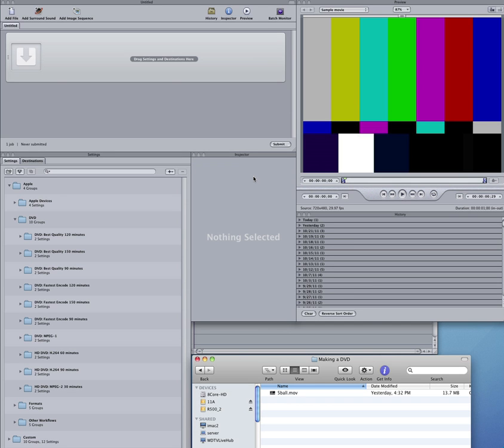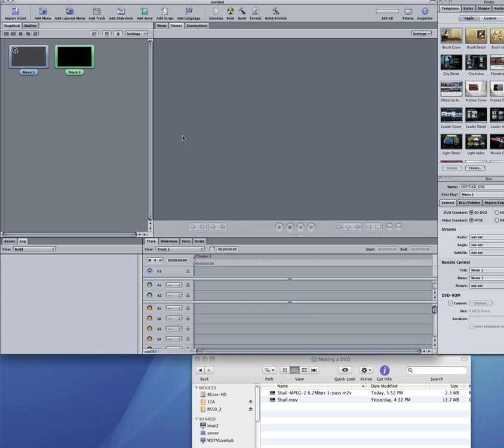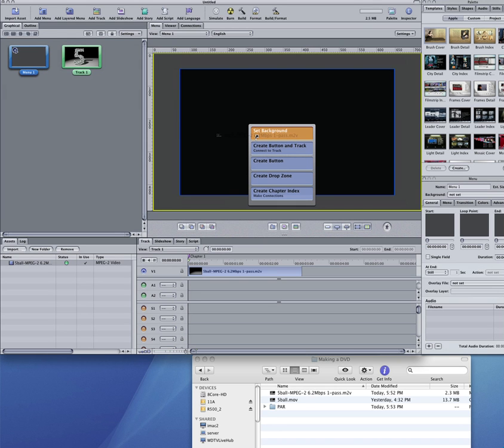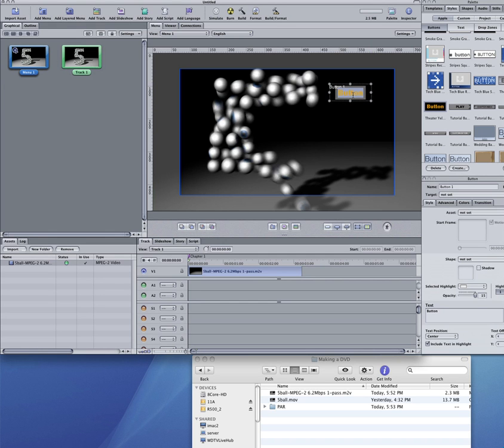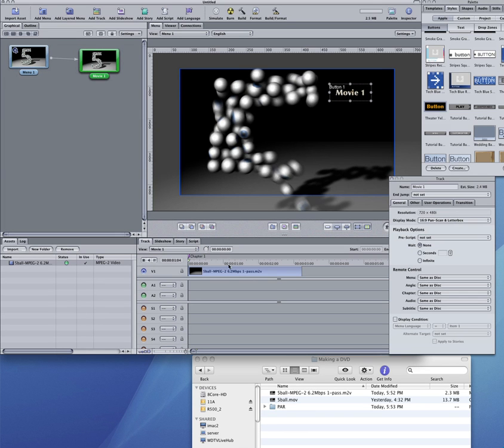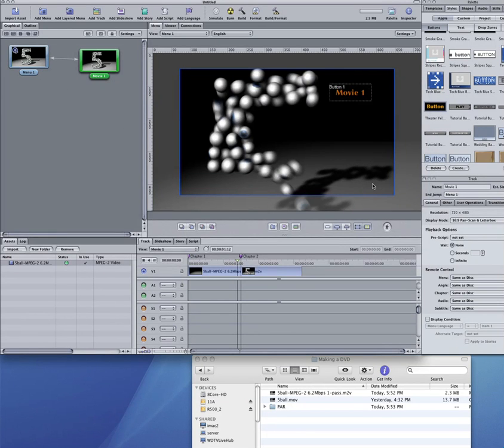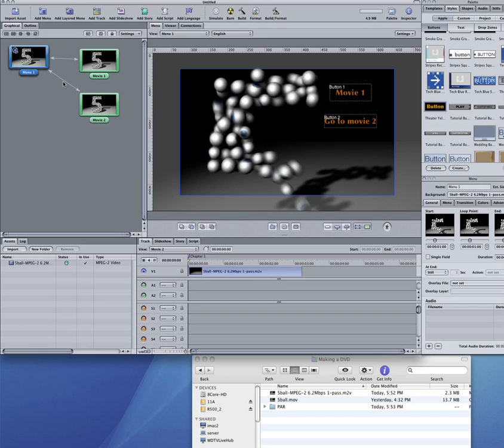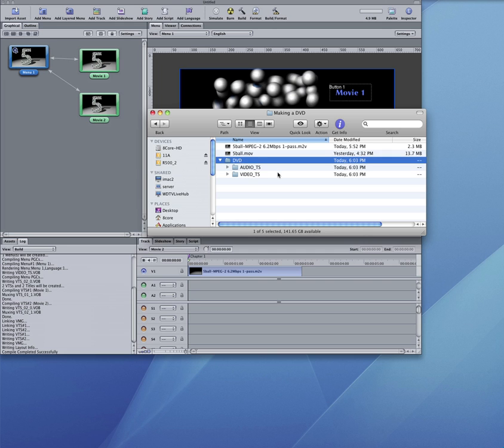How To Use Apple DVD Studio Pro to create a DVD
Want to make a DVD quickly? This tutorial shows you how to create a playable DVD with NO MENU, it will just autoplay when put into a DVD player or computer. It's the simplest and fastest way to create a DVD using Apple Compressor and DVD Studio Pro, part of the Final Cut Pro Suite (Up to FCP7).

I created this video for a friend and thought I'd post for anyone else that needs this info.